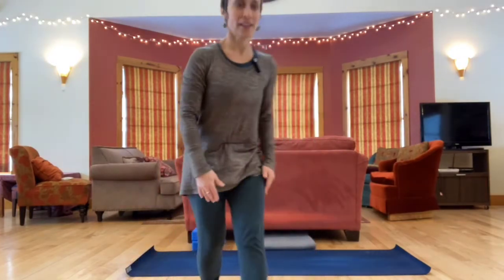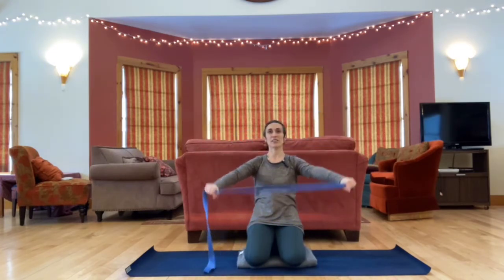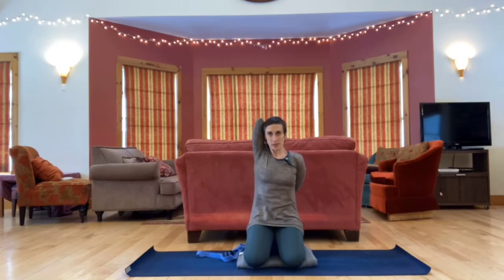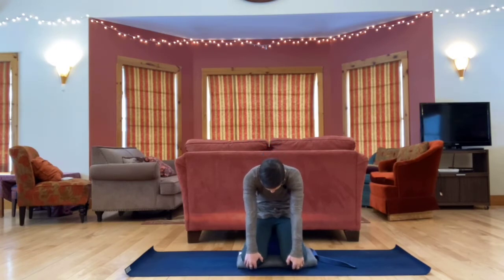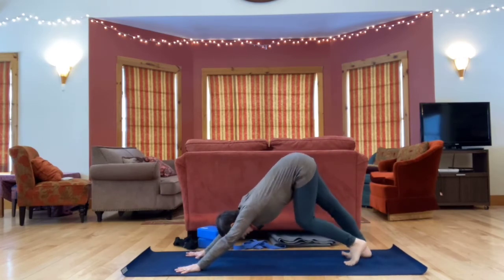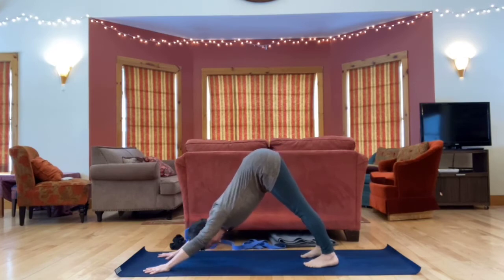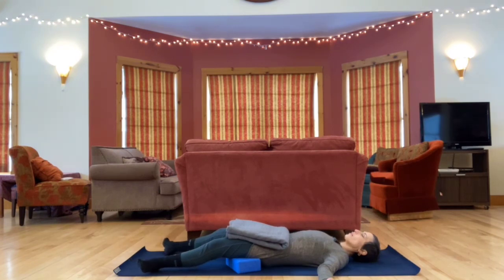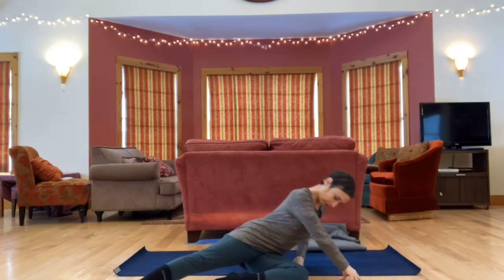Short Activating Flow Yoga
Includes seated warm up using a strap with shoulder and neck stretches, lions breath, sun salutations, standing poses, eagle pose, half moon, crow, twist, hamstring stretch, lizard pose with quad stretch and savasana.
For a full list of videos and more info on other offerings